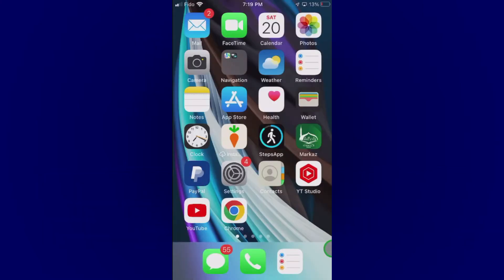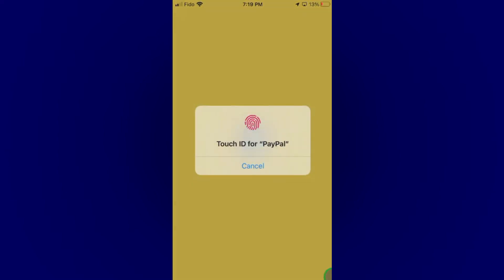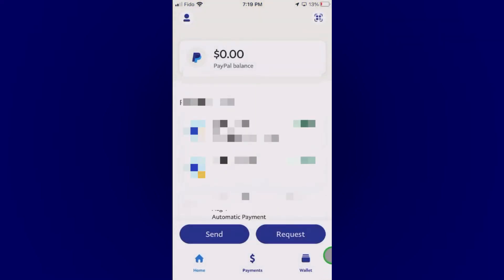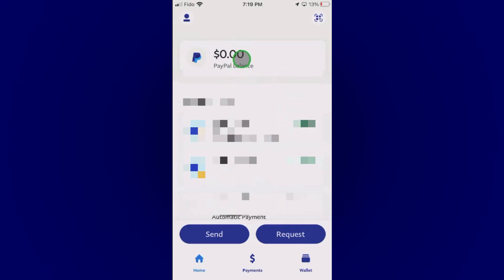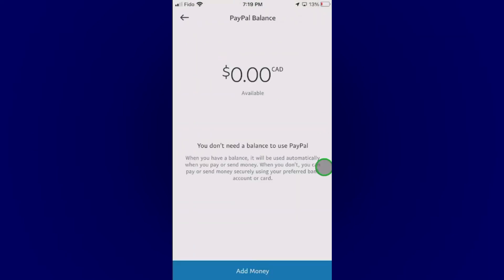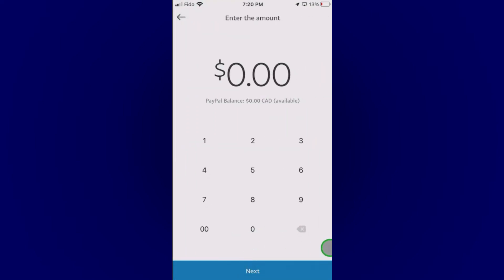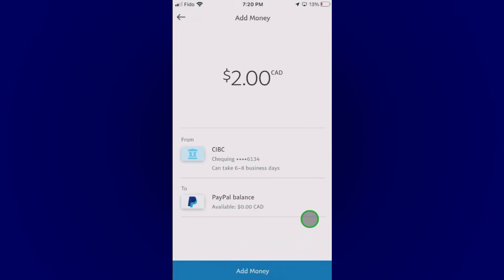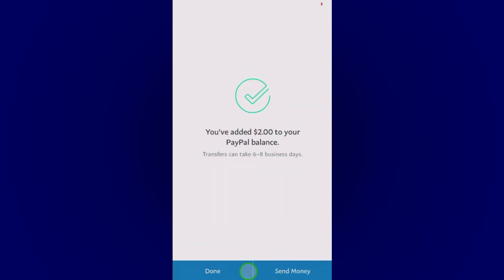Procedure to Add Money to Your PayPal Account | Mister Tech Talks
It's quite simple to add money to a PayPal account, so you can use PayPal balance to pay for products and services.

There is  difference between the layout on the paypal.com website and the PayPal app.

In this video tutorial , I'll show you how to add money to Paypal on the mobile app in this video.

If you don't have a bank account or debit card linked, you'll need to link one here.

It may take 3-5 business days to receive the money in your account.